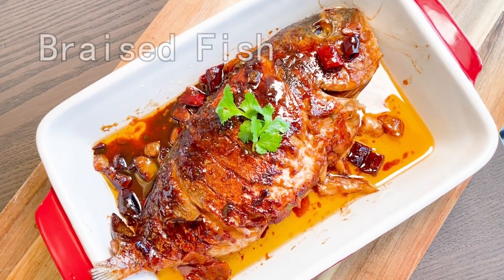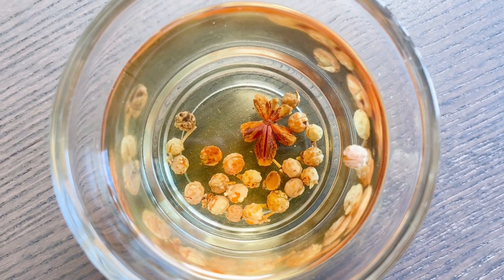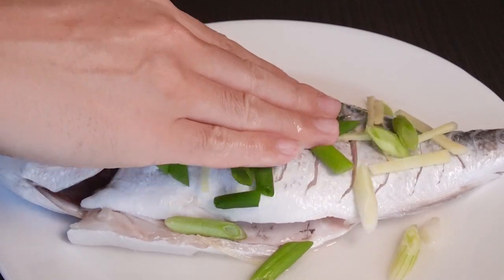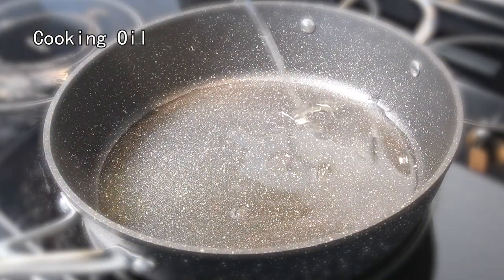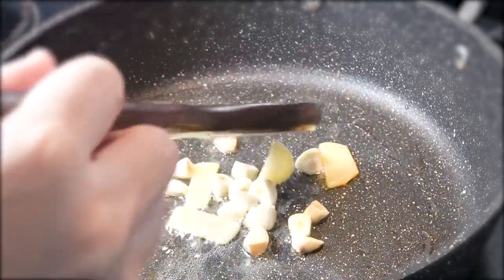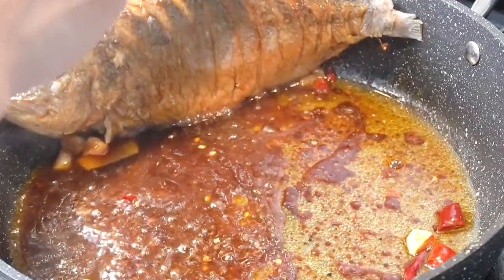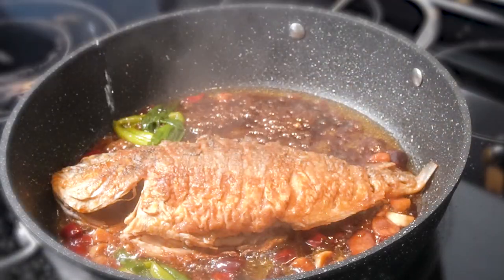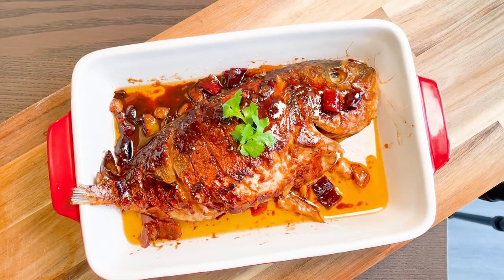Braised Fish (红烧鱼) | Chinese Cuisine | Costco | Sea Bream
中文频道：@CookWithCatman2020
Beautiful, bright red color
Tender, juicy, and tasty
It's a very classic way of cooking fish in China
You'll like it！

Ingredients:
Sea Bream, Light Soy Sauce, Dark Soy Sauce, Rice Cooking Wine, Sichuan Pepper, Star Aniseed, Hot Chili, Corn Starch, Garlic, Ginger, and Green Onion.